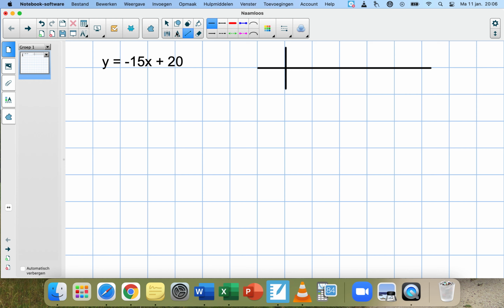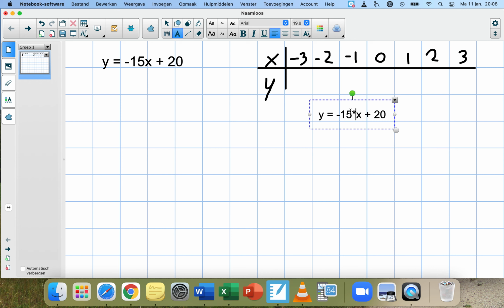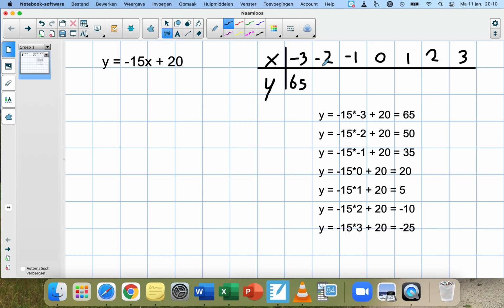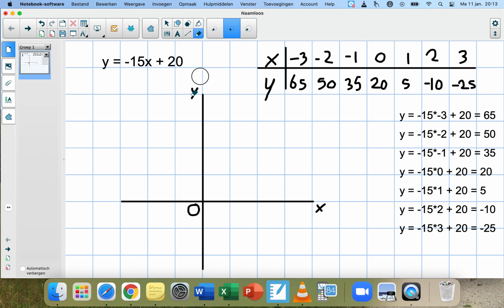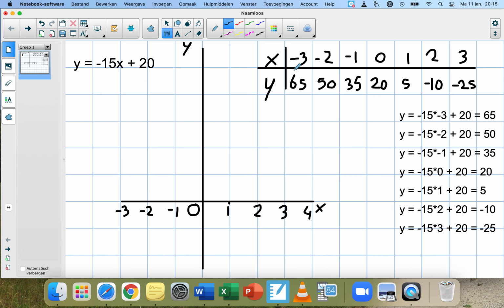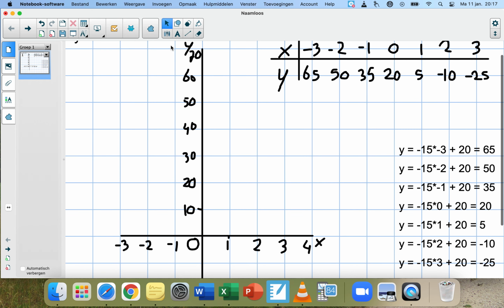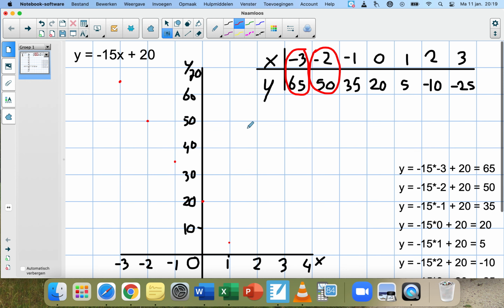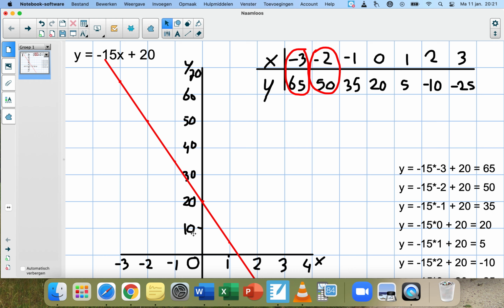H3.6 drawing graphs 1HV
Tweetalige video (Nederlands en Engels) over het tekenen van een grafiek bij een formule.